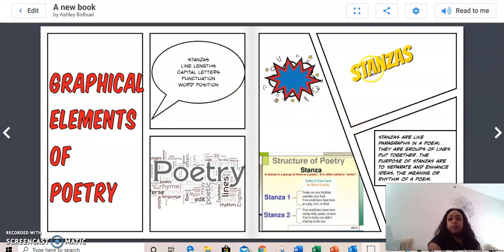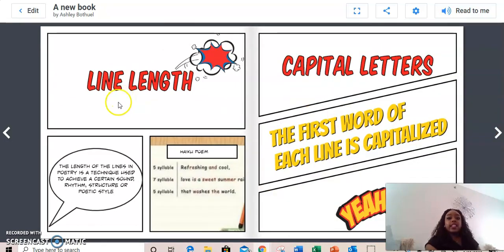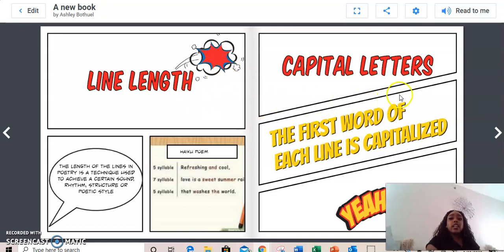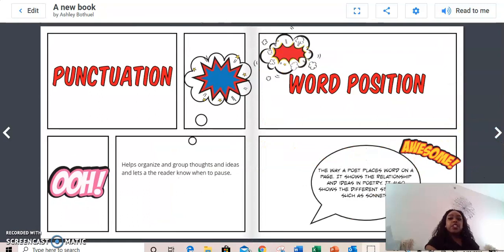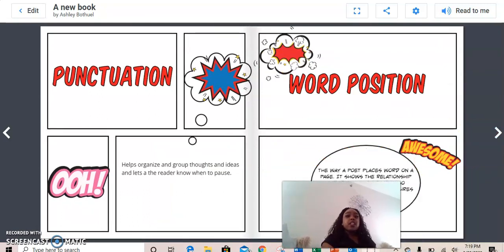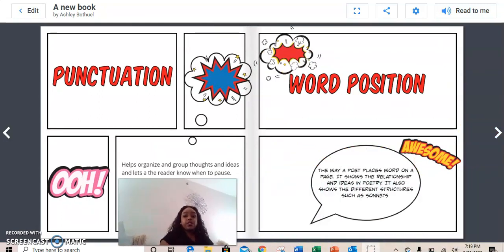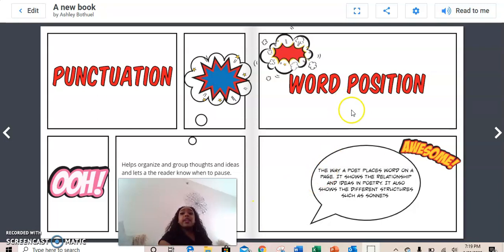Graphical Elements of Poetry